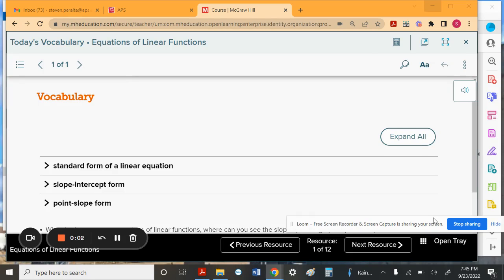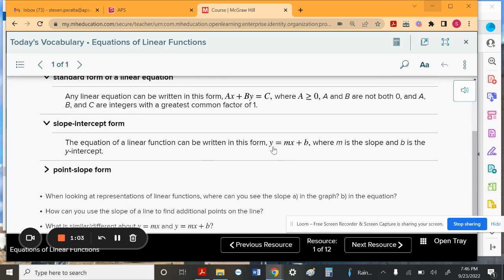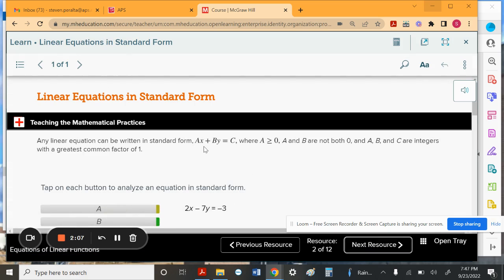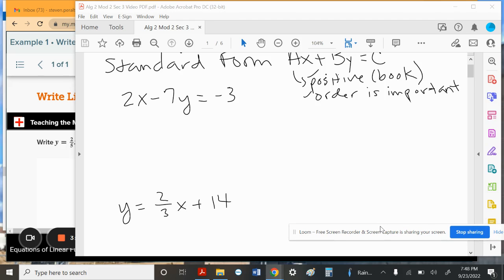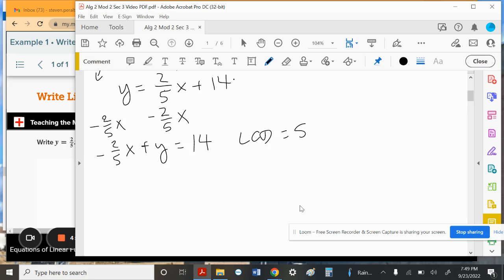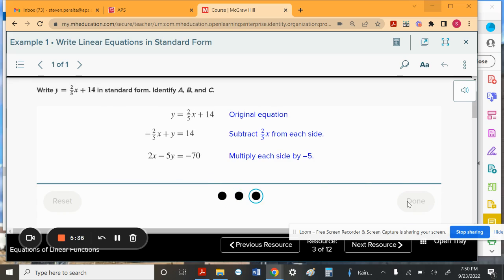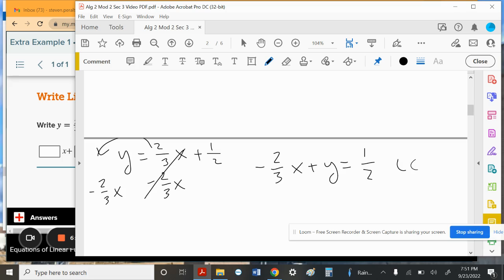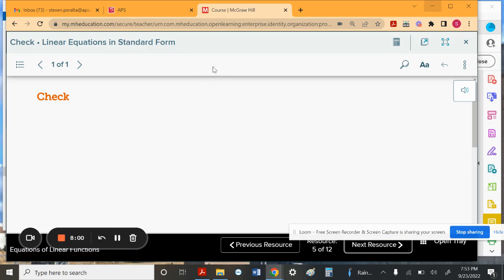Alg 2 Mod 2 Sec 3 V1 Eqns of Linear Functions Standard Form